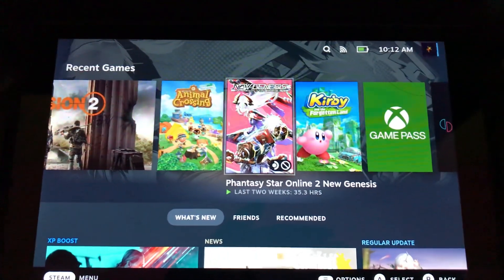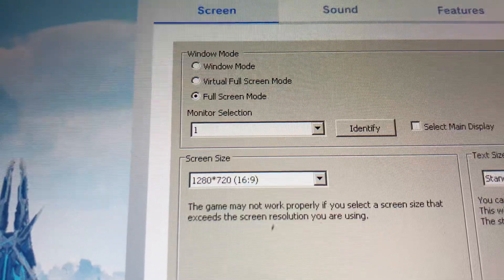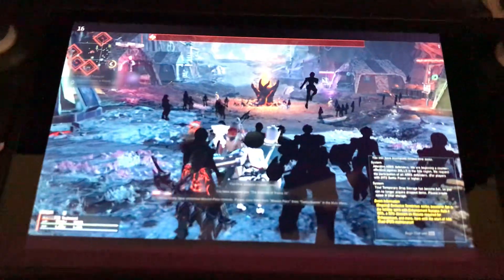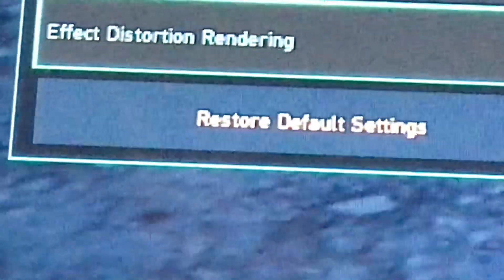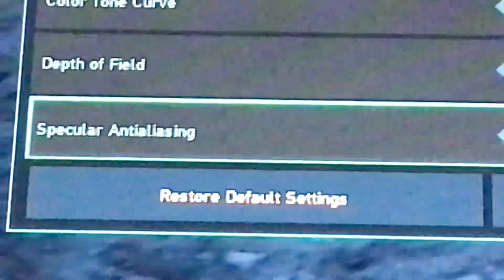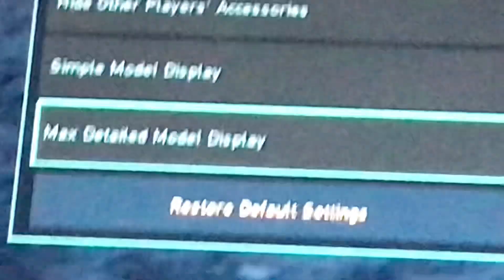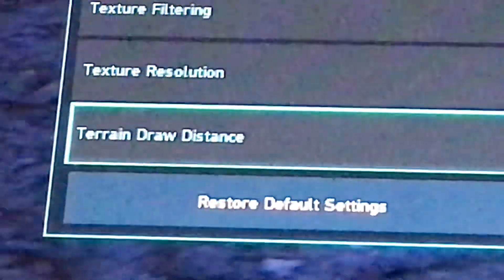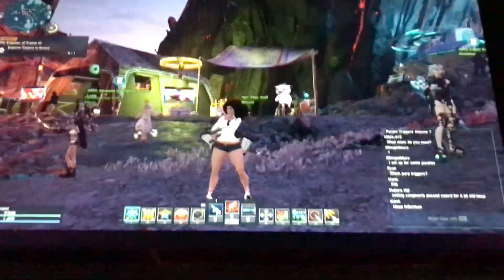My Settings for PSO2 NGS on Steam Deck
Video showing my personal setting for the graphics options for pso2 ngs on the steam deck .

⚠️Edit : please install the latest version of GE proton7-47 because there are problems with 7-46⚠️

Optional setting to try for quality

Texture resolution To high
Tessellation On